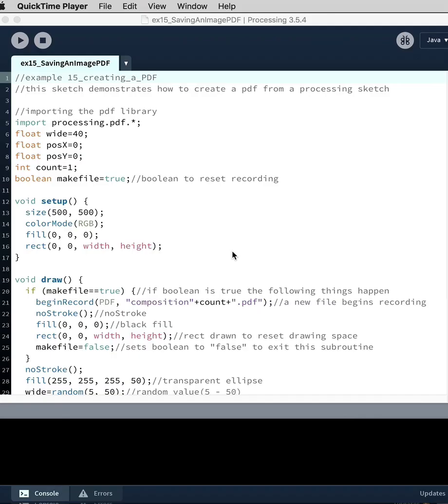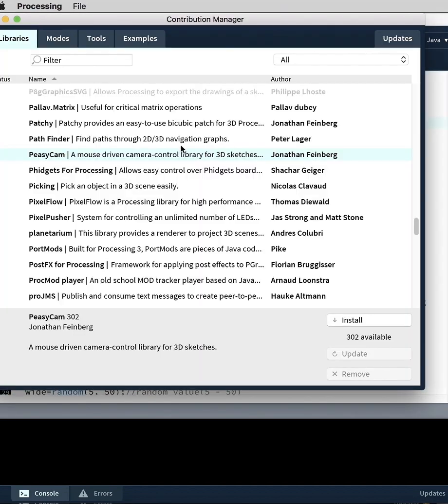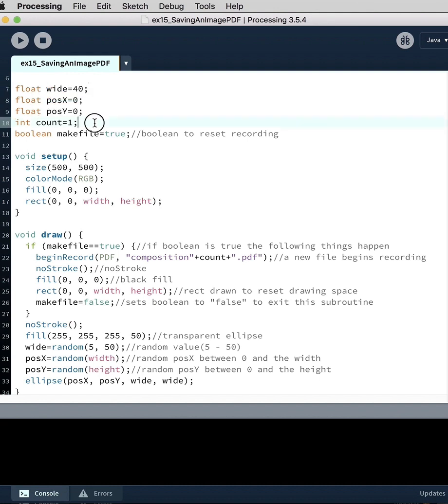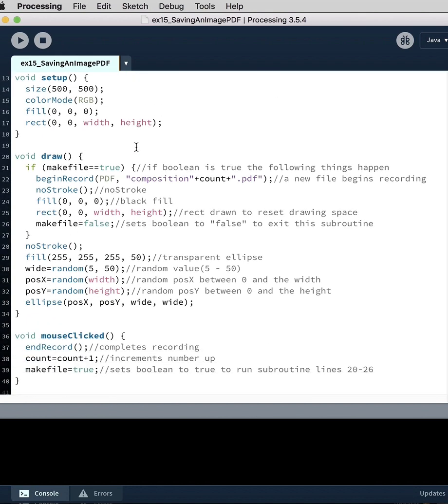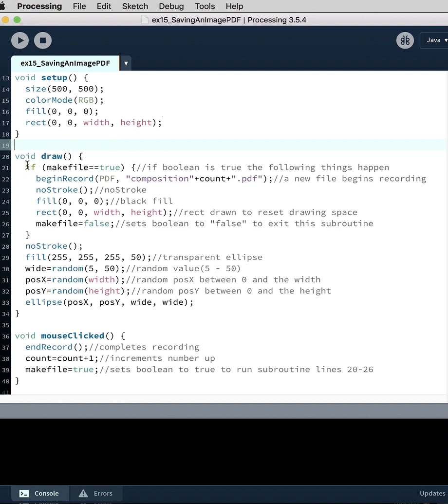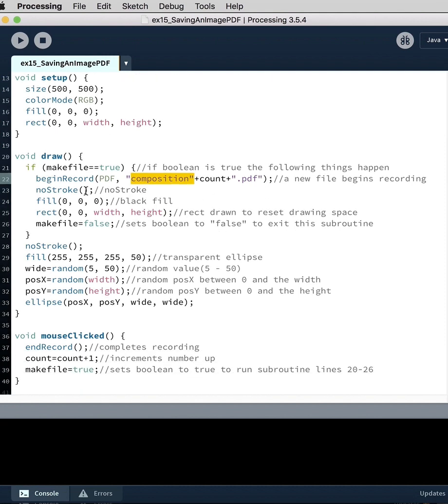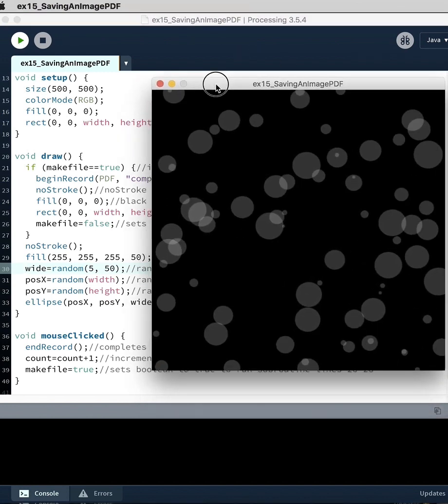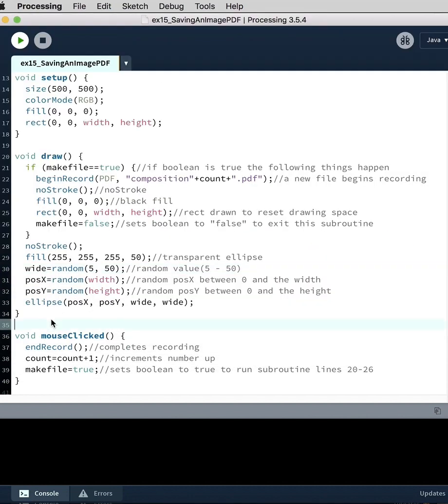processing ex15 export to PDF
Exporting from a sketch to a PDF.